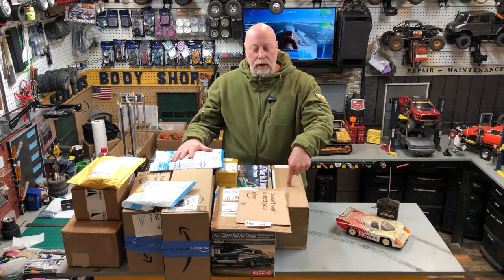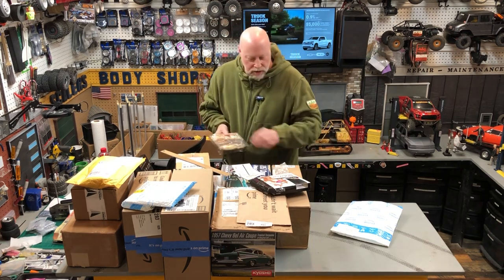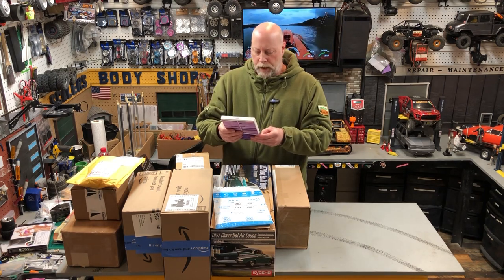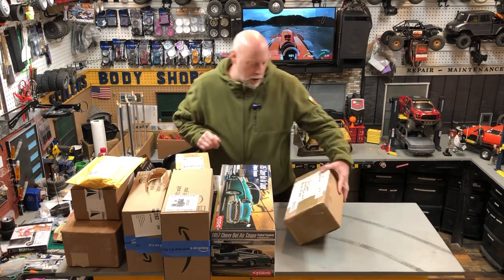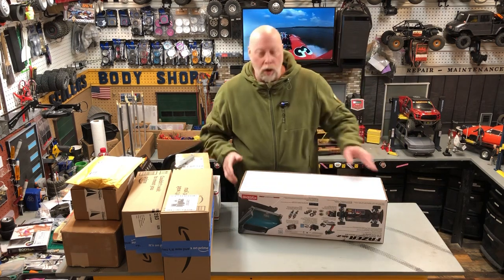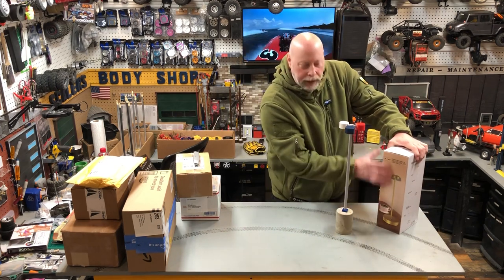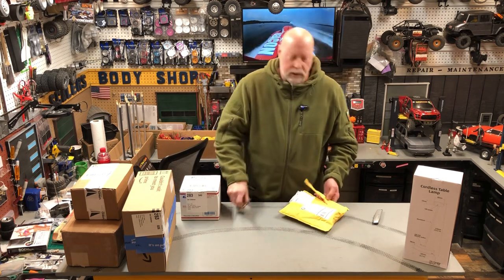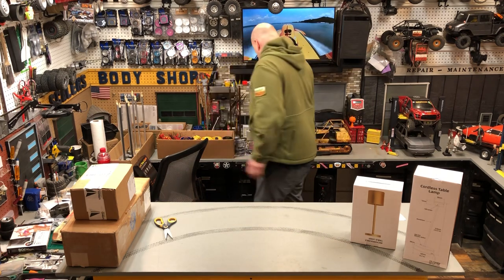Mailbox Someday! Ep. 12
It’s been a minute and the mail has pilled up. Episode 13 has all kinds of stuff!